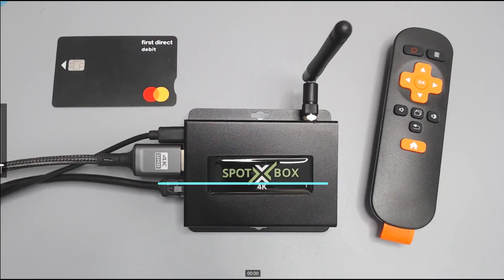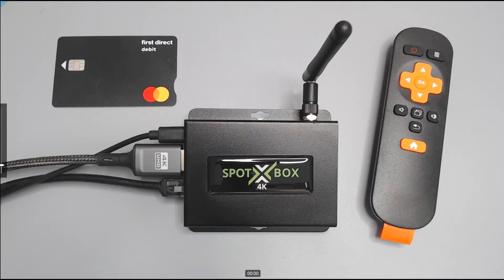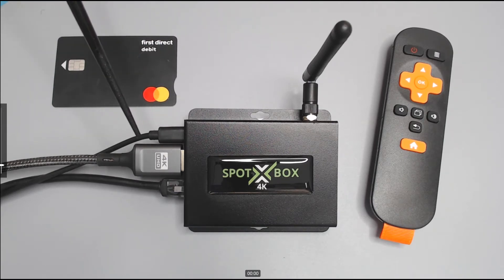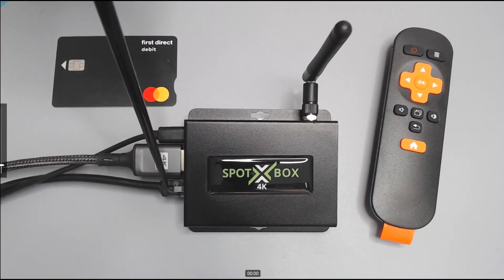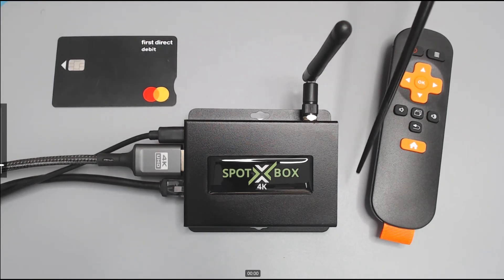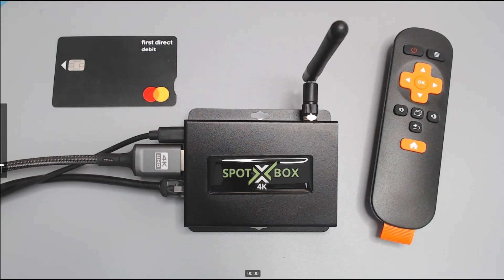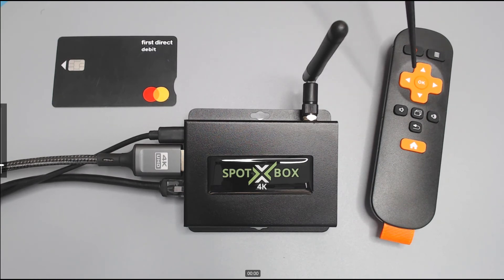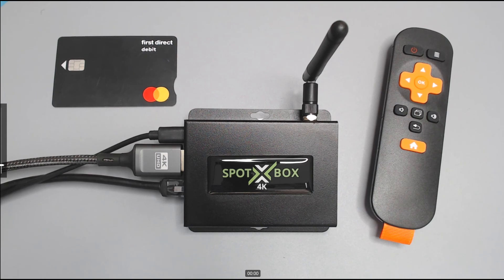ANT-37500 Multi Viewer Decoder - Hardware overview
Antrica ANT-37500 Multi viewer decoder a brief overview of the new hardware features.